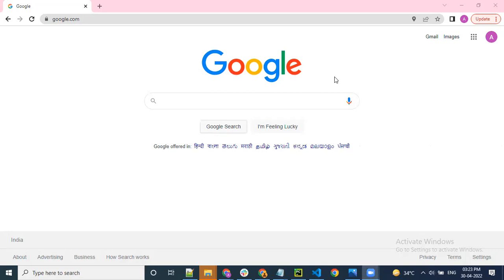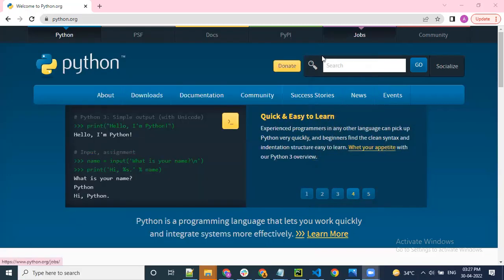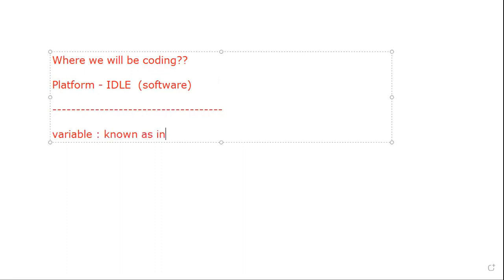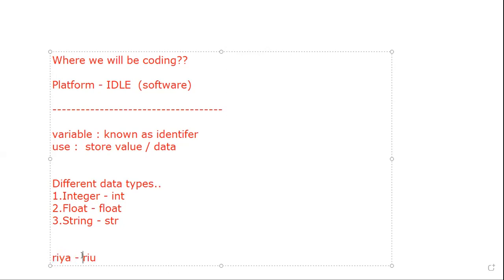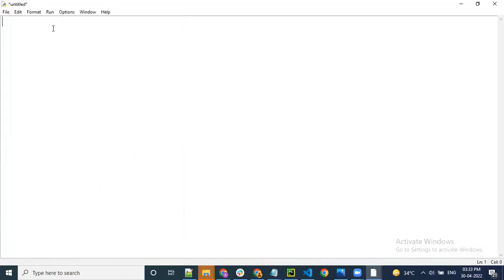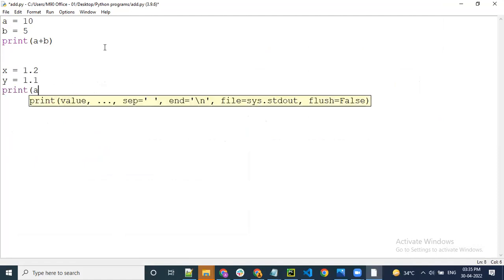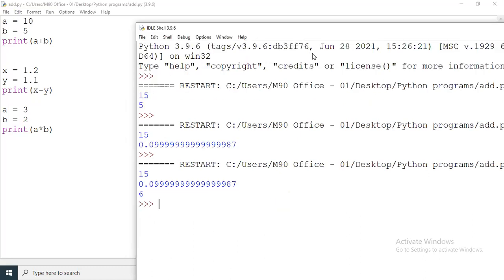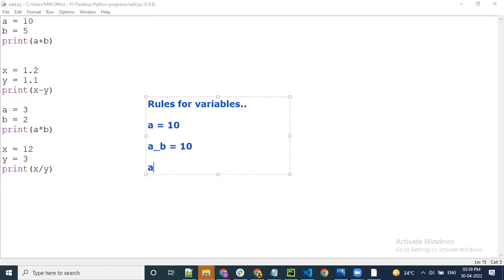| Variables and Data types ( SESSION - 2 ) - Python Programming |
Learn coding in simple way